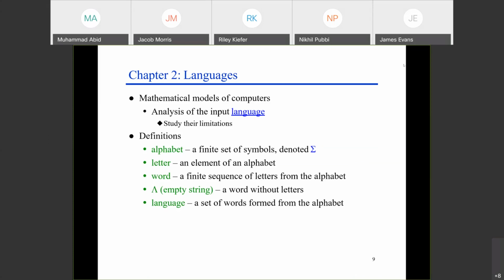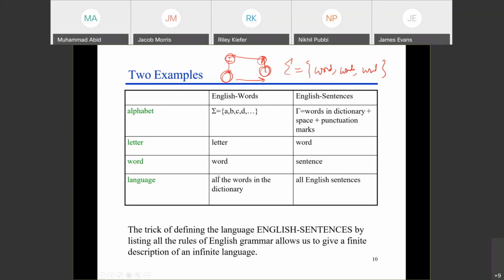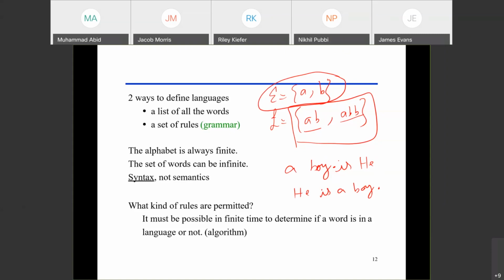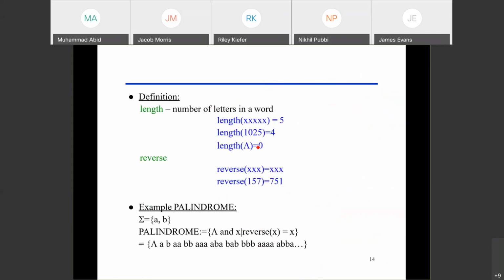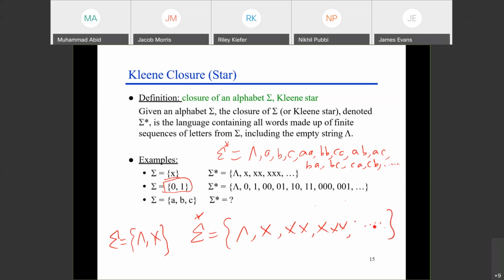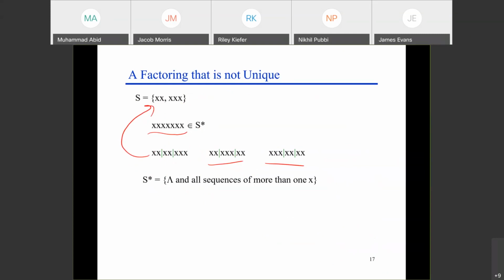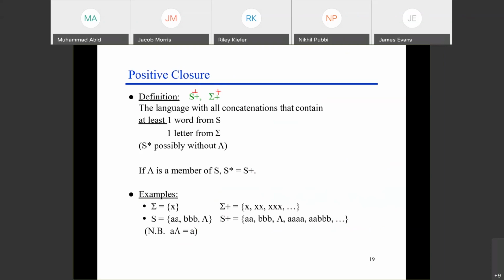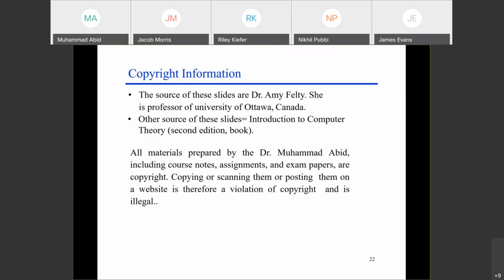Summer A Programming Languages - Lecture 2